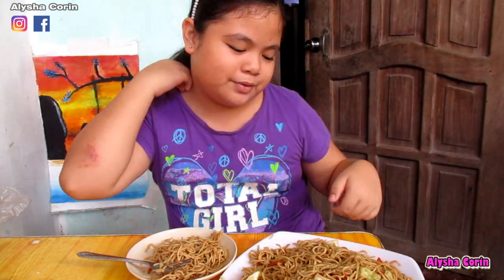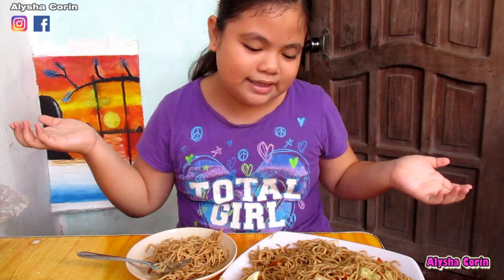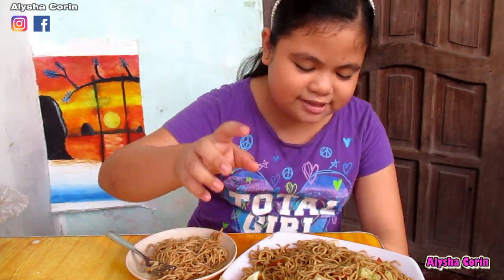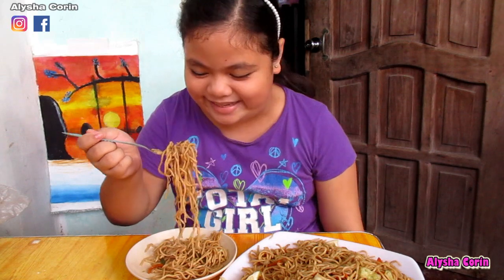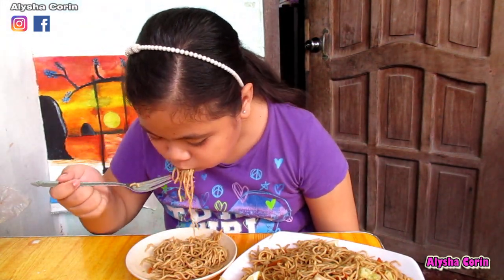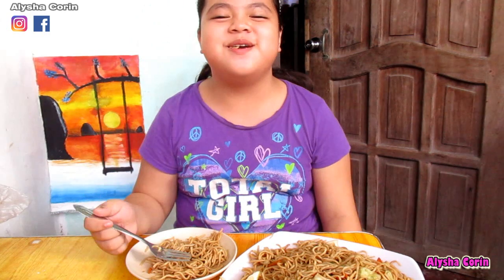Pansit Canton Mukbang 먹방 | Filipino Food| Alysha Corin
Social eating
Mukbang
การรับประทานอาหาร
อาหาร
먹기
먹방
食べる
フード
Eating show